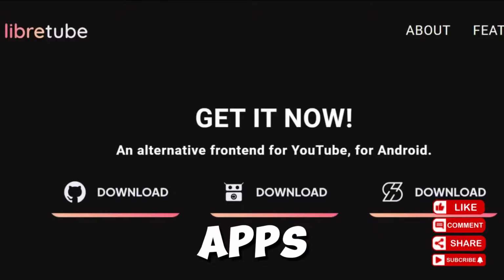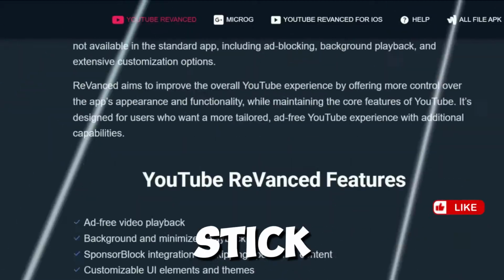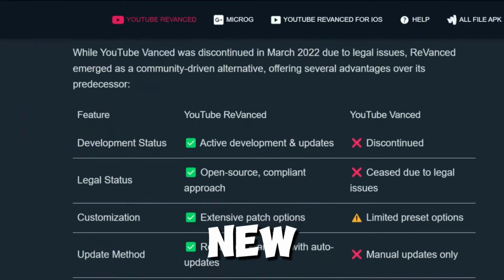Best YT Alternatives! NewPipe vs SnapTube vs ReVanced vs LibreTube vs YouTube Lite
Best YouTube Alternatives in 2025! NewPipe vs SnapTube vs ReVanced vs LibreTube vs YouTube Lite: Looking for the best YouTube alternative app in 2025? In this video, we compare five powerful platforms: NewPipe vs SnapTube, YouTube Lite vs LibreTube, and the highly talked-about ReVanced app. These YouTube replacement apps offer features like background play, no ads, privacy protection, and offline downloads—things official YouTube often lacks unless you pay for Premium.

We break down how NewPipe vs ReVanced, SnapTube vs ReVanced, and LibreTube vs YouTube stack up in terms of design, usability, features, and safety. Whether you're looking for open source YouTube alternatives or ad-free YouTube alternatives, we’ll help you decide which one fits your needs best.

We’ll also cover common comparisons like YouTube Lite vs NewPipe, NewPipe vs LibreTube, and explore if SnapTube is safe in 2025. These top YouTube alternative apps are becoming popular choices among creators and viewers looking for more freedom and fewer ads. From YouTube Lite app reviews to best YouTube mods like ReVanced, we go into all the details.

Want a YouTube alternative with no ads in 2025? This video has you covered. Whether you're just tired of the algorithm or want better privacy, these free YouTube alternatives for Android might just be the solution. Watch till the end as we compare YouTube vs NewPipe, ReVanced vs LibreTube, and find out which is truly the best.

🎙️Summary:
In this video, we’re reviewing and comparing the best YouTube alternative apps in 2025. We start with a head-to-head: NewPipe vs SnapTube, analyzing their features like background play, downloads, and privacy. Then we dive into YouTube Lite vs LibreTube, both of which promise lightweight streaming experiences with fewer ads.

We explore the popular ReVanced app and see how it compares to YouTube Premium. We also test NewPipe vs ReVanced, evaluating which app delivers a better user experience. Next up: LibreTube vs ReVanced – a battle between open-source simplicity and feature-rich modification.

We answer questions like “Is SnapTube safe in 2025?” and explore the pros and cons of YouTube replacement apps. For those looking to skip ads without paying for Premium, these ad-free YouTube alternatives are a game-changer. Whether you want privacy, speed, or a cleaner UI, we show you the top YouTube alternative apps that can deliver.